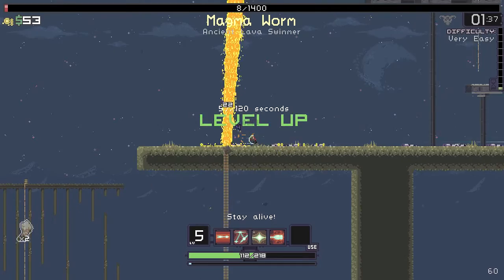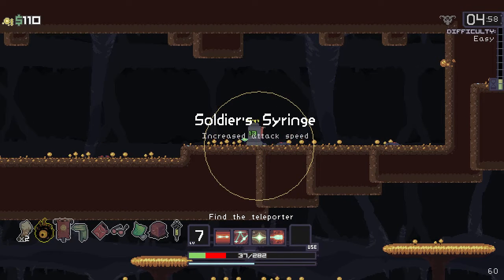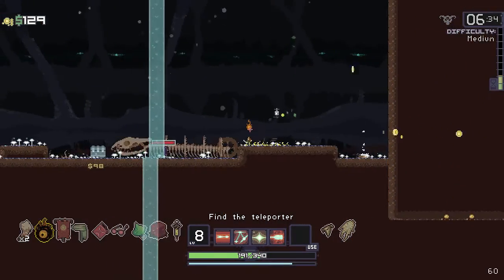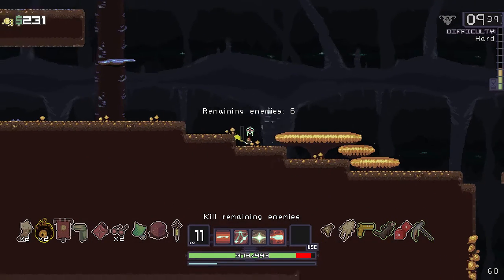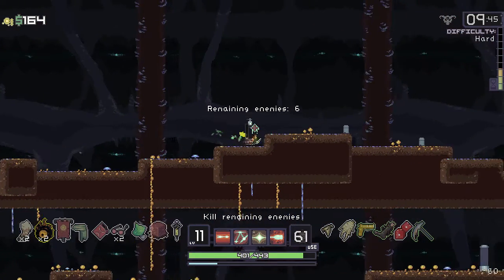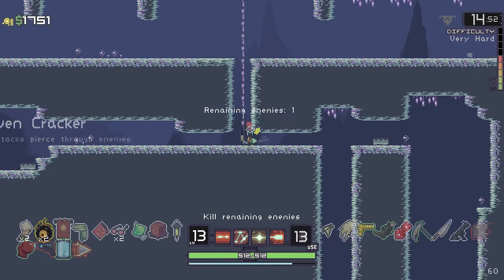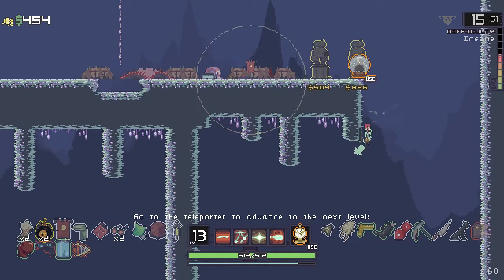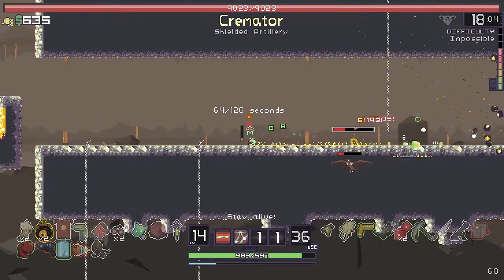Risk of Rain: Bug Life - Episode 44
Risk of Rain is a roguelike sidescroller developed by Hopoo Games and can be bought directly from their